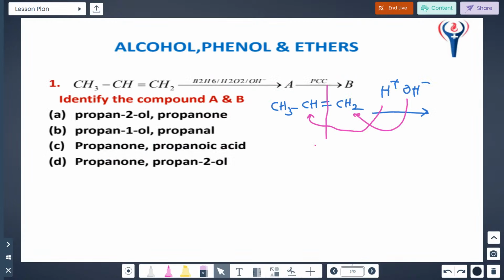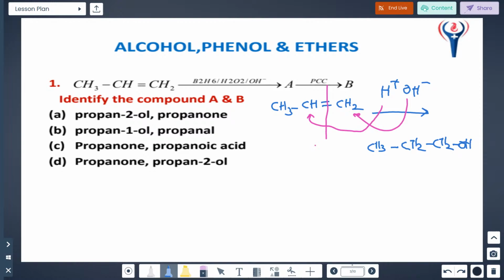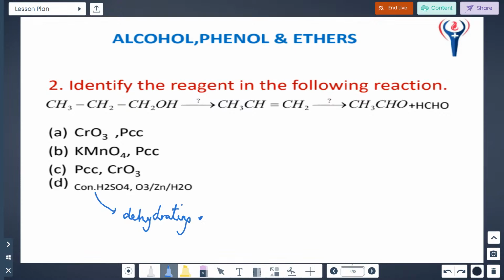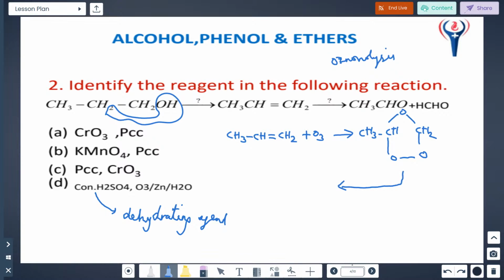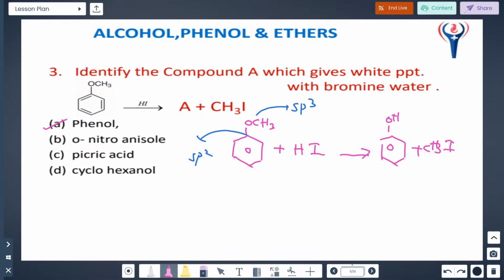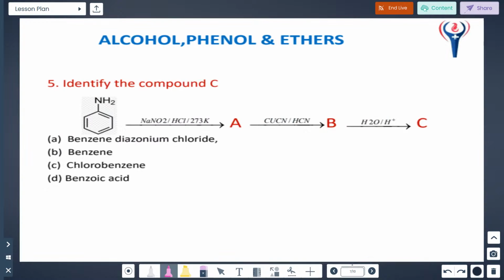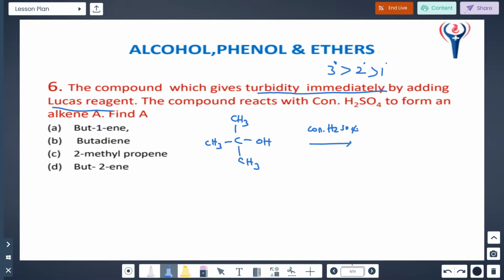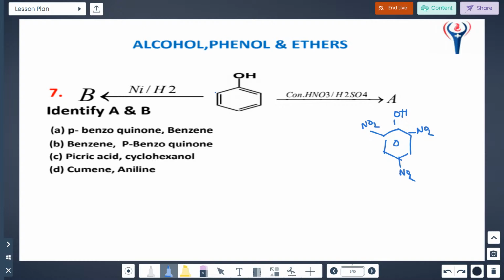# NEET 2023# FUTURE DOCTOR # CRASH COURSE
NEET - CHEMISTRY
CHAPTER - ALCOHOL, PHENOL, ETHERS